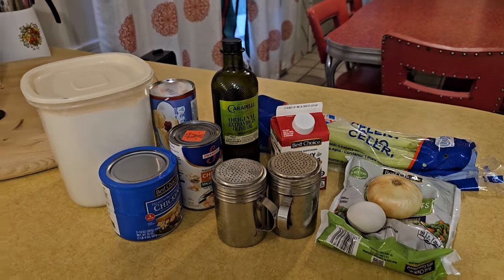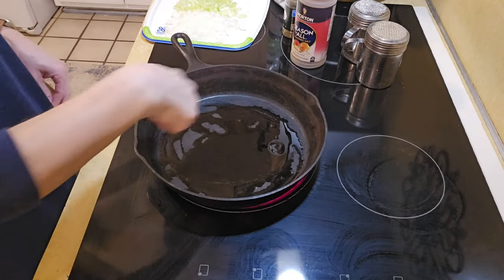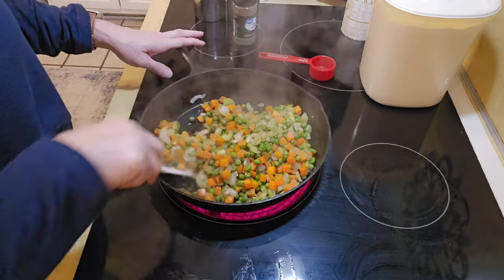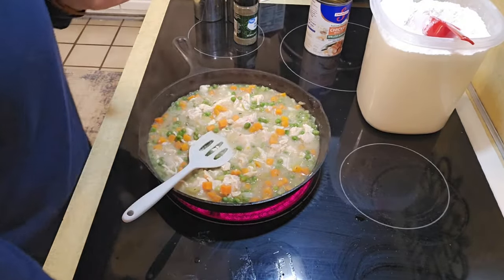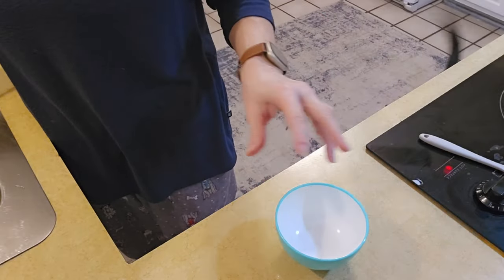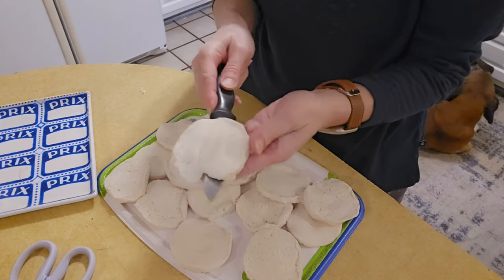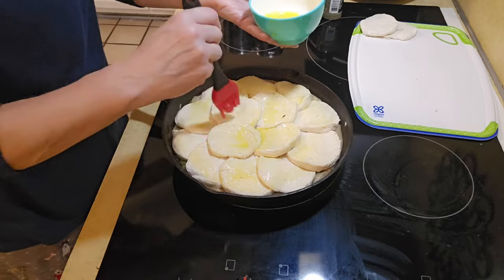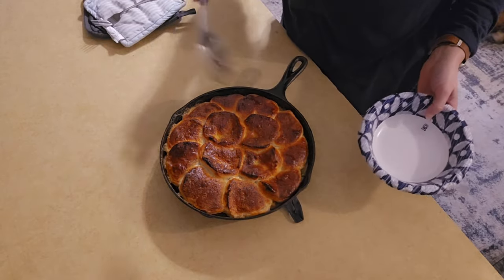Cast Iron Skillet Chicken Pot Pie!!